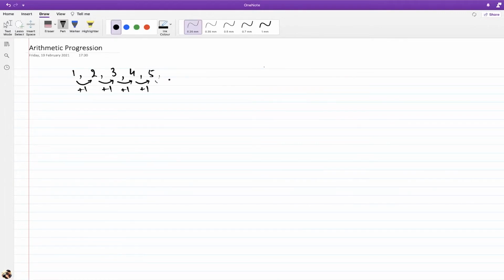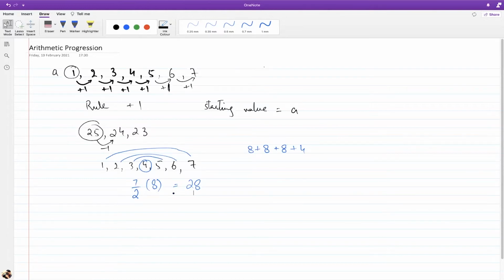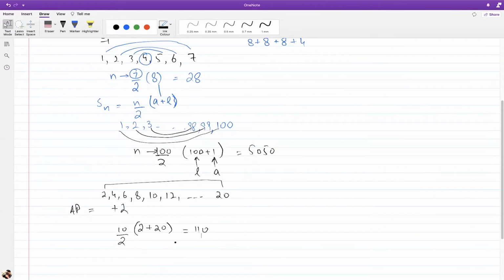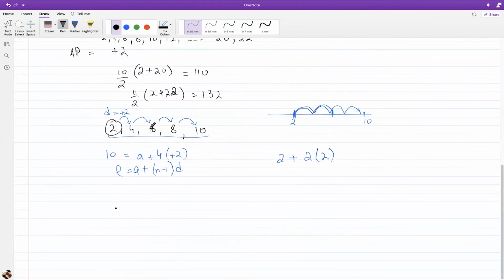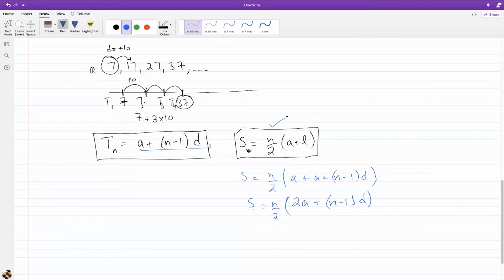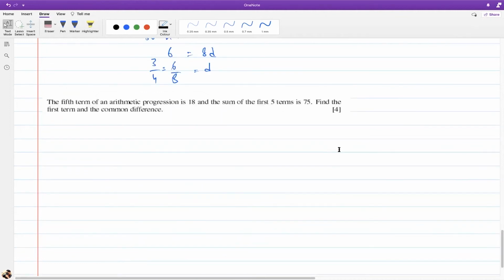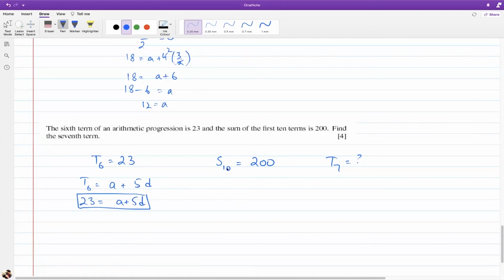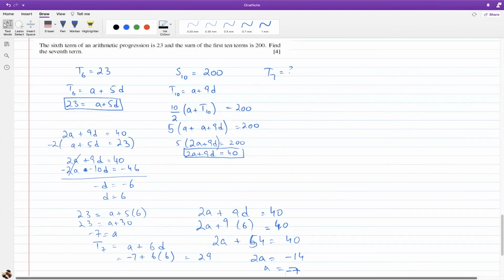Arithmetic Progression | O level and IGCSE | Additional Mathematics | Ahmed Bokhari